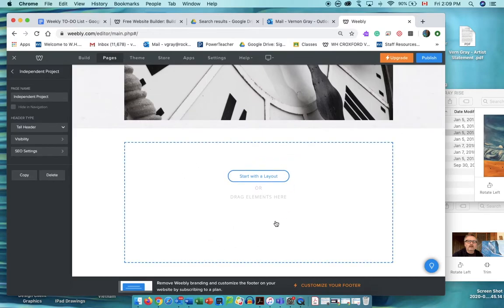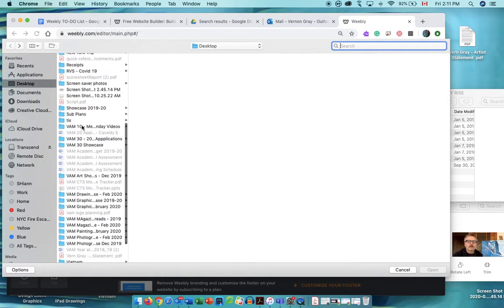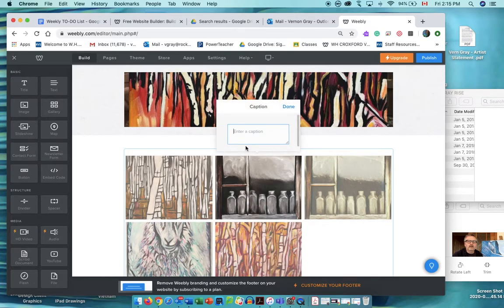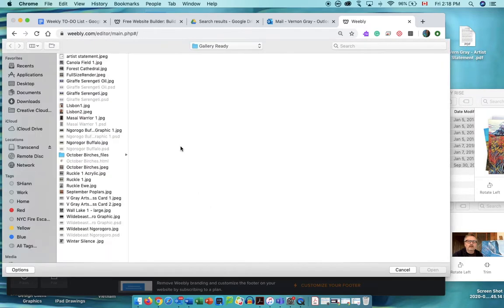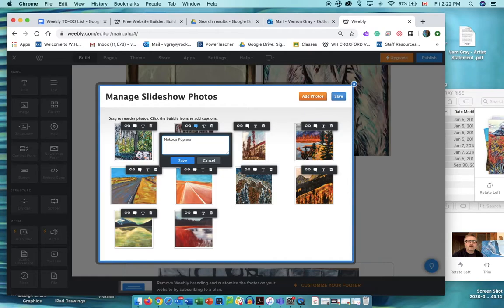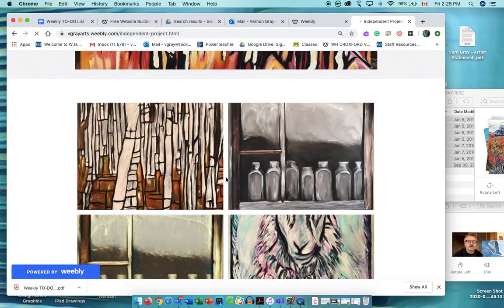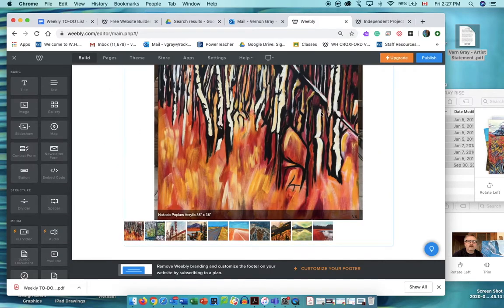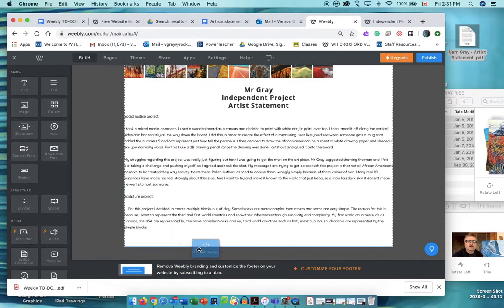Independent Project Webpage Instructions